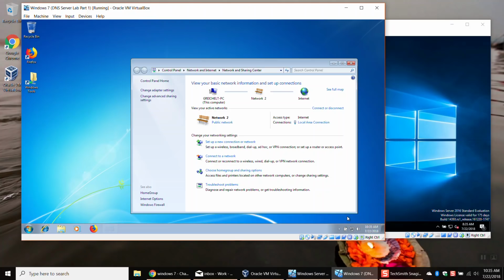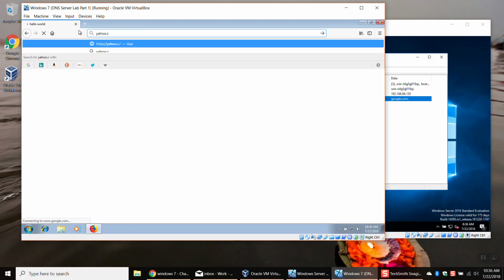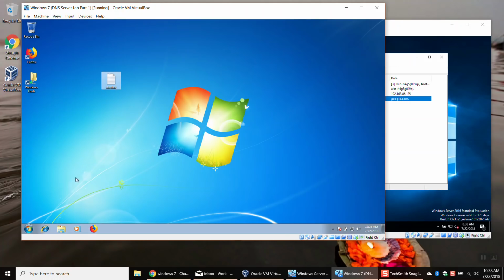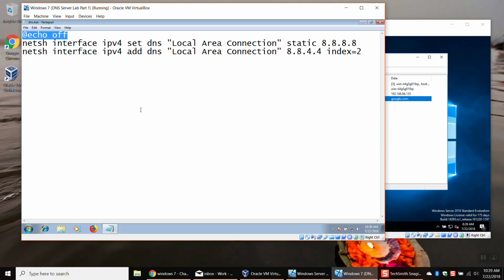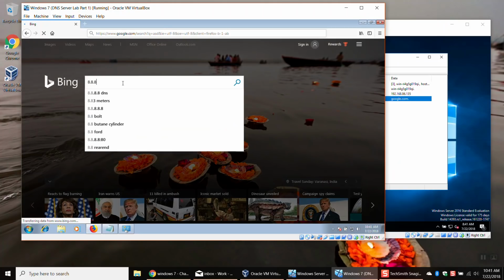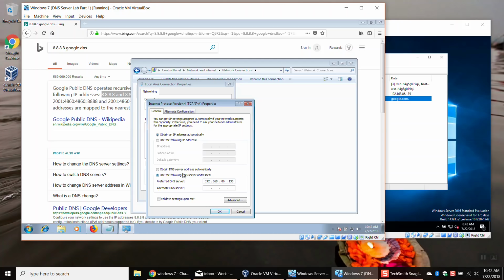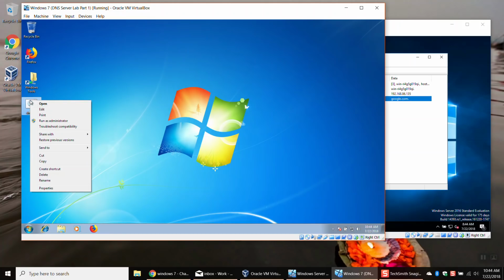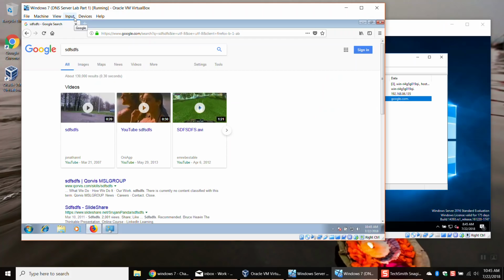DNS Server Lab (Part 3)